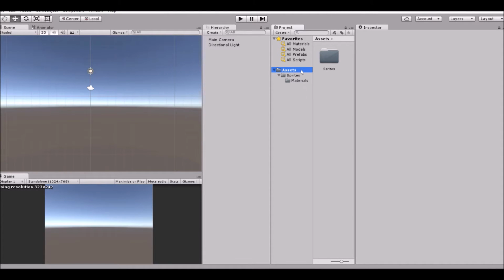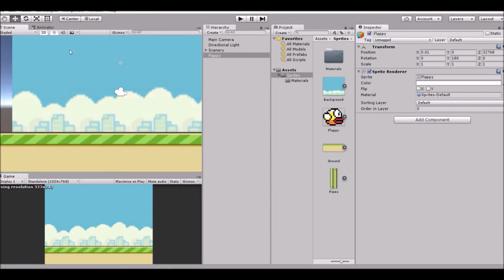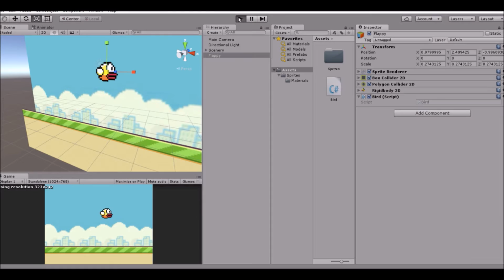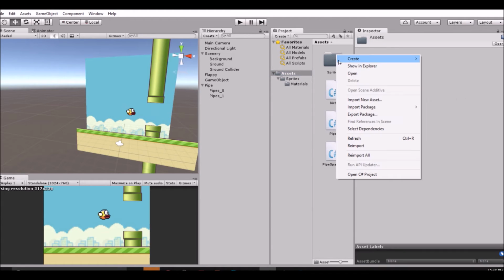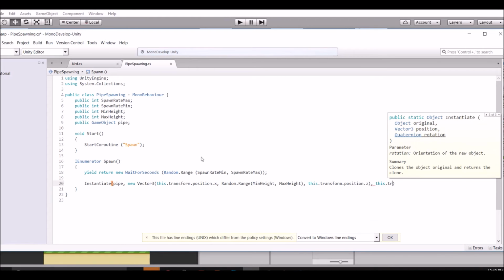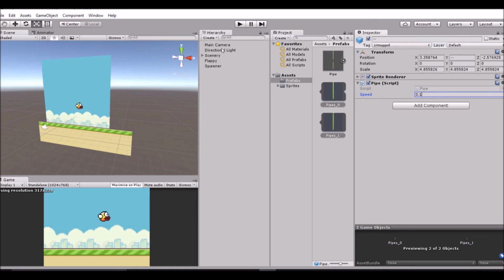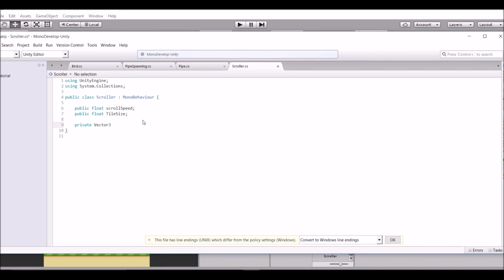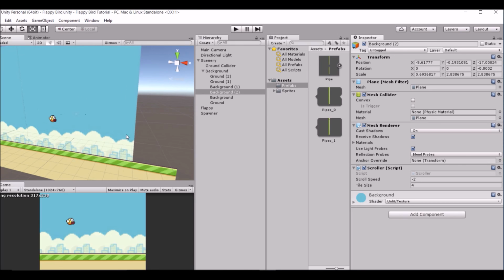How Create A Flappy Bird Game In Unity 3D : Part1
In this tutorial I show you guys how to create a flappy bird game in unity!